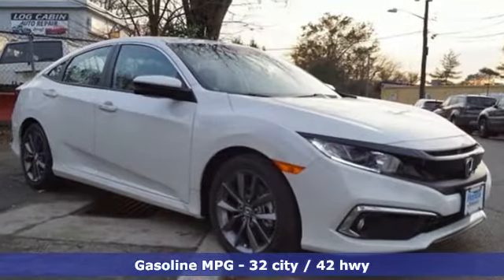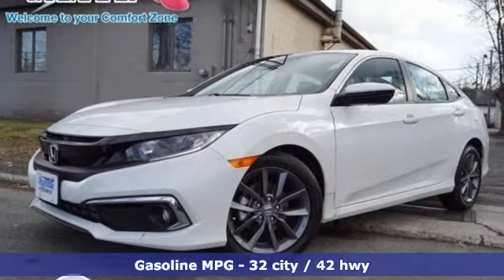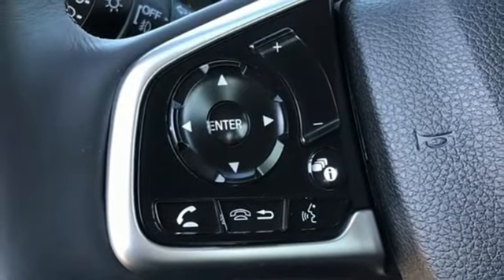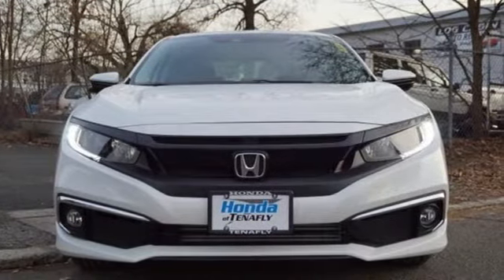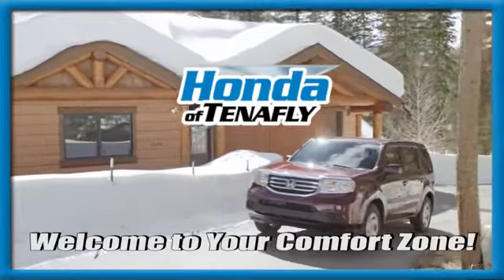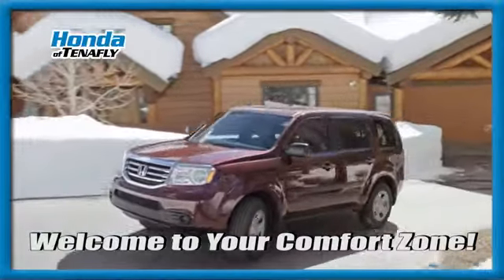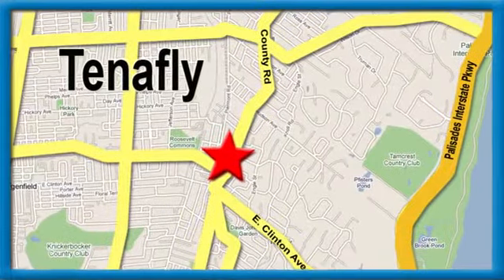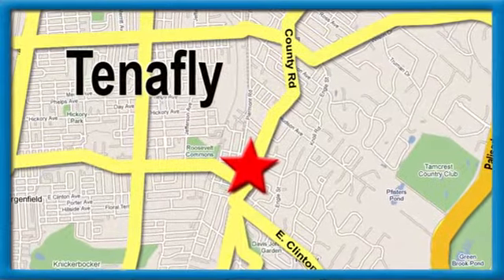New 2020 Honda Civic Teaneck Englewood, NJ #60772 - SOLD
Year: 2020
Make: Honda
Model: Civic
Trim: EX Turbocharged
Engine: 1.5L I-4 DI DOHC Turbocharged
Transmission: CVT
Color: White
Interior: Black
Stock #: 60772
VIN: 19XFC1F38LE202430
Recent Arrival! Platinum White FWD 2020 Honda Civic EX Turbocharged 1.5L I-4 DI DOHC Turbocharged Black Cloth **WE ARE A 2018 DEALER RATER CONSUMER SATISFACTION AWARD WINNER *** WE BUY CARS!!! Black Cloth.brbrbrHonda of Tenafly is New Jersey's First Honda dealership established in 1971. Family owned and operated for 48 years, we proudly serve all of New Jersey, New York, Connecticut, Pennsylvania and the entire United States.Call or to schedule your VIP test drive today! All prices plus tax, title, lic, and $599 documentary fee.

Address:
28 County Road